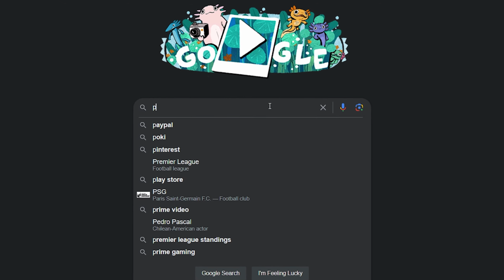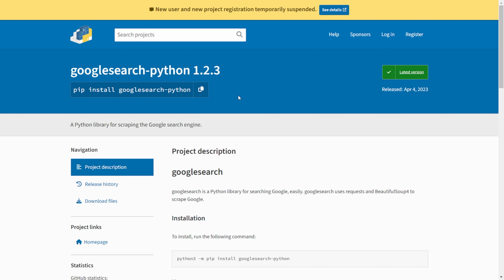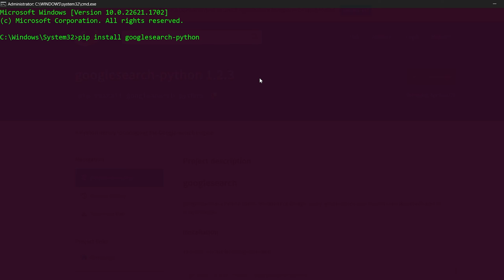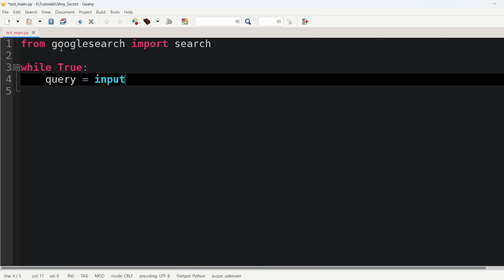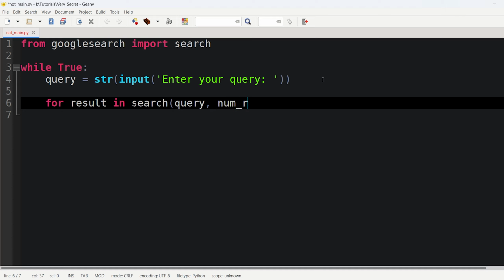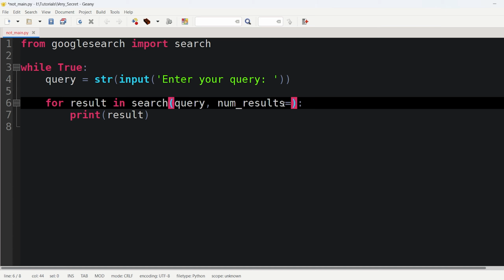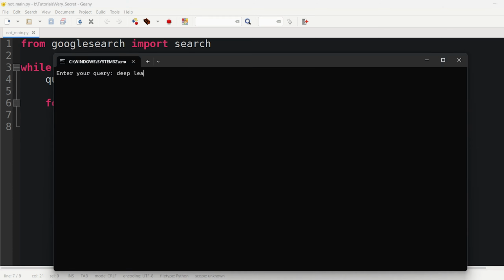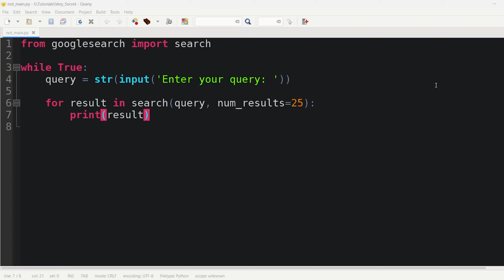How To Search On Google Using Python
Discover the power of Python and the googlesearch library in our concise tutorial, "Python Google Search." Learn how to turbocharge your search capabilities using a few lines of code!

In this video, we'll introduce you to the googlesearch library, an invaluable resource for accessing Google's search results programmatically. With our casual and engaging approach, you'll quickly grasp the essentials and become a Python search-savvy pro!

Join us as we walk you through the installation process, covering basic and advanced search parameters. We'll demonstrate how to filter results, extract information, and automate tasks effortlessly. Get ready to gather valuable data and automate your search queries like a pro!

Embark on this exciting Python journey with us and unlock a world of efficient, automated searching. Watch "Python Google Search" now and level up your Python skills today! 🚀🐍🔍